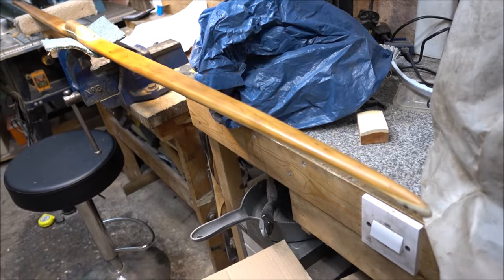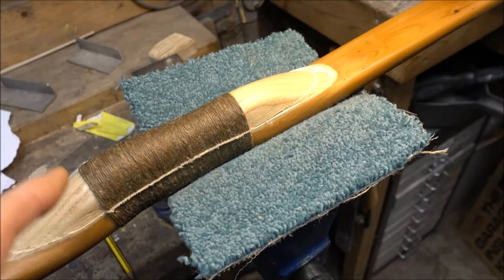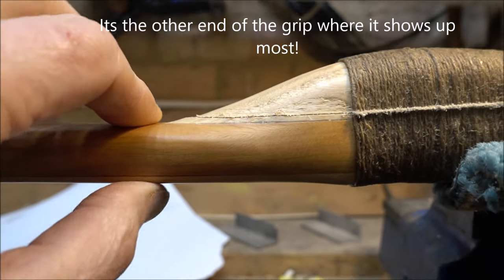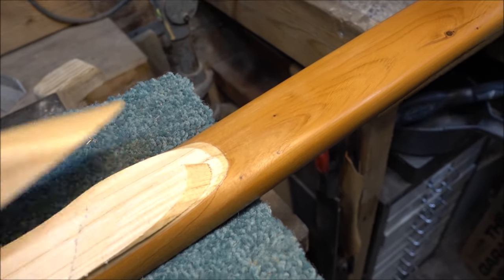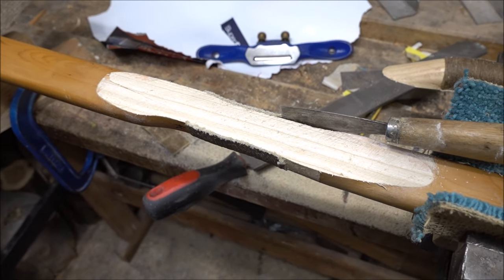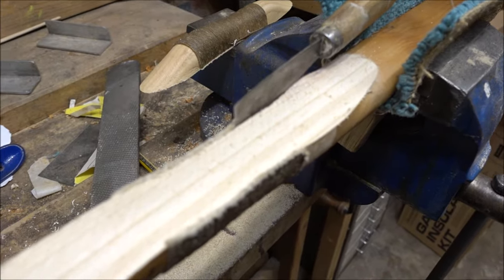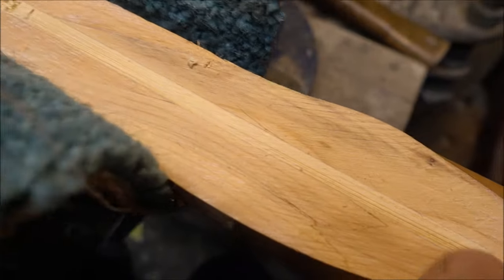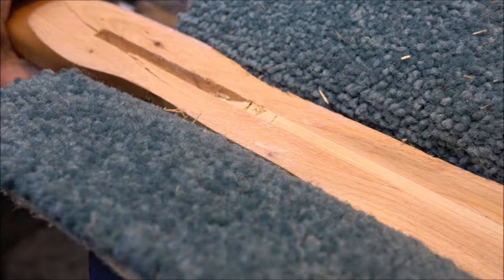Heavy Boo Yew Primitive Repair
Here's video of when the bow was first made and tested in 2019:-